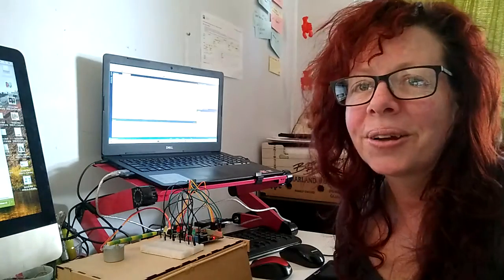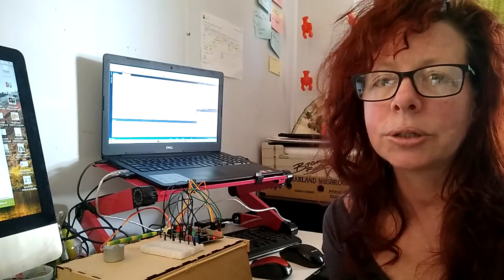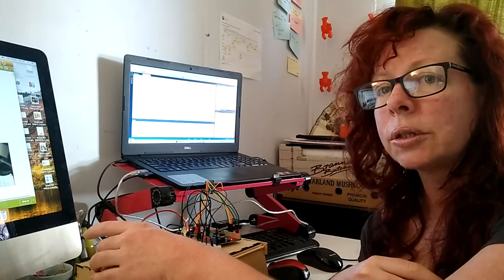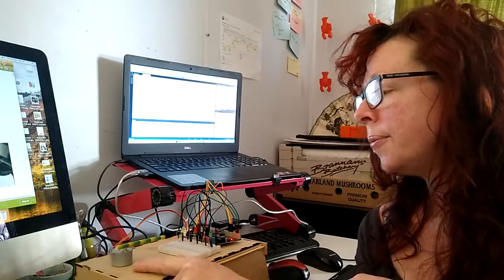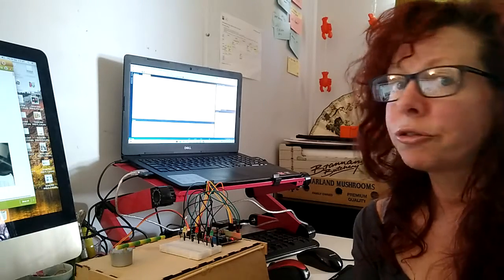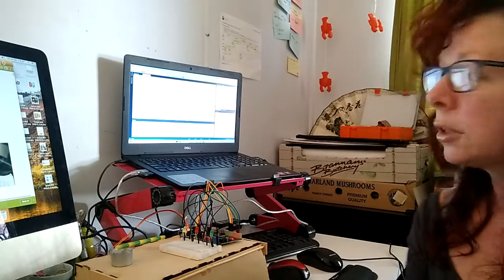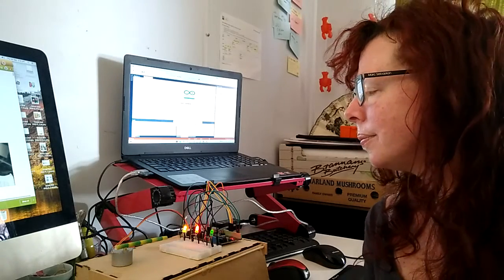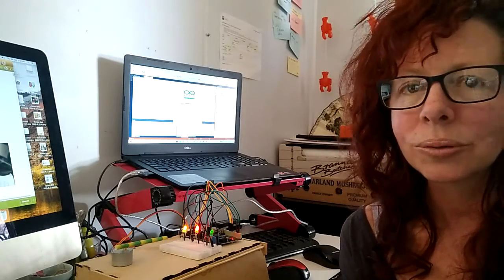Voice Activated Stepper Motor with Arduino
Voice activated arduino functions, LED on and off, Stepper motor rotation in both directions and a verbal response on command.